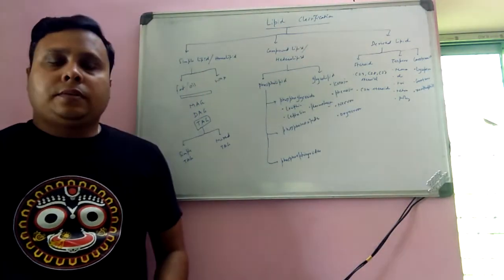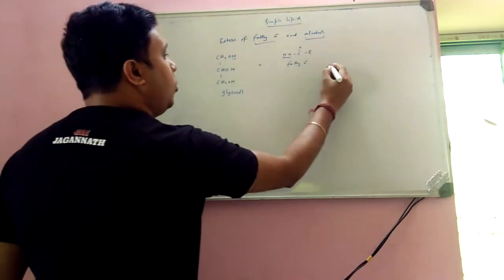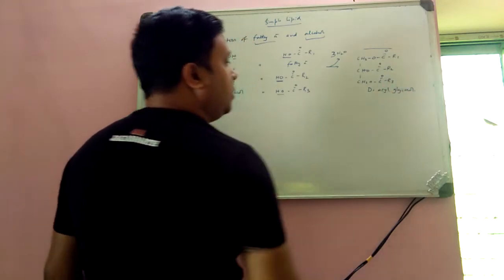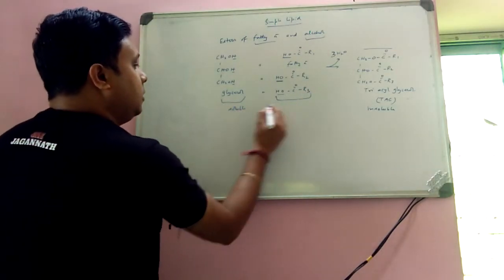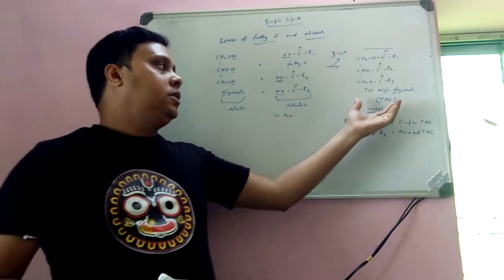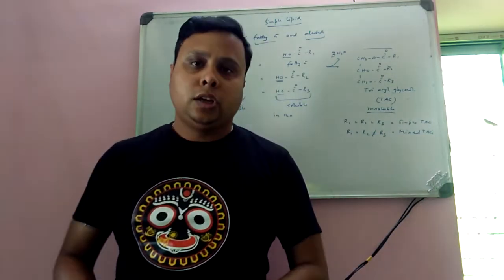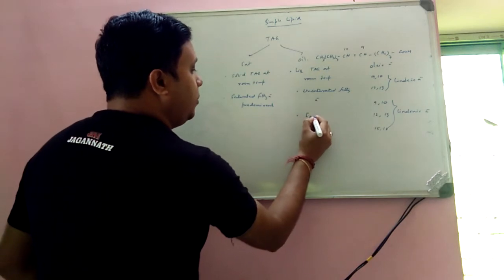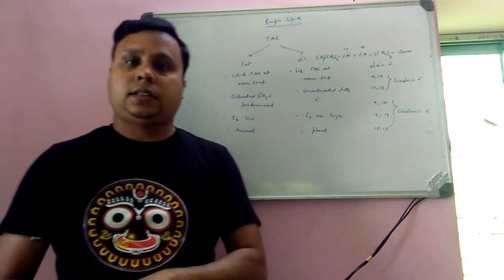Lipid part 2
Simple lipids